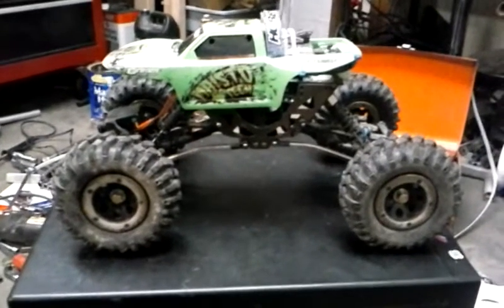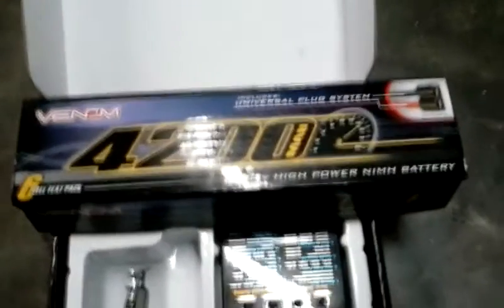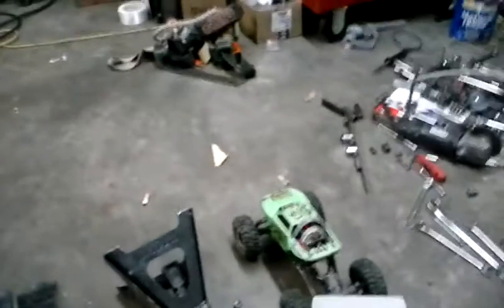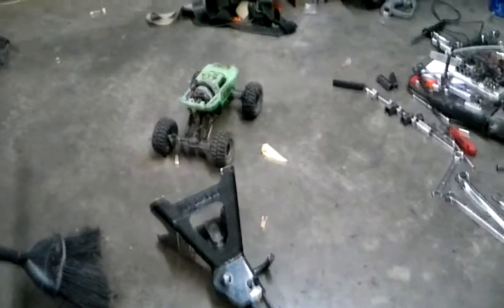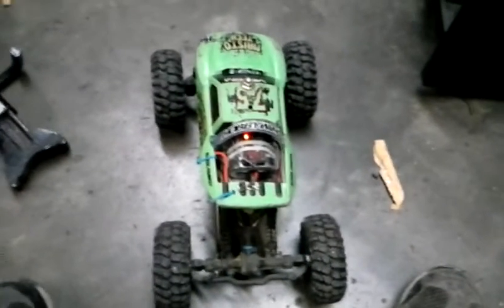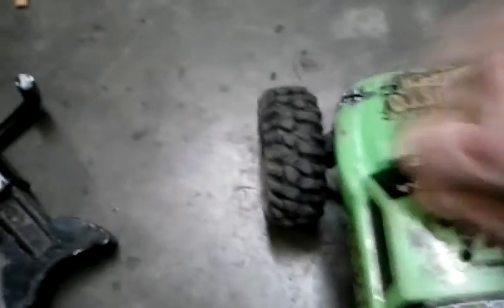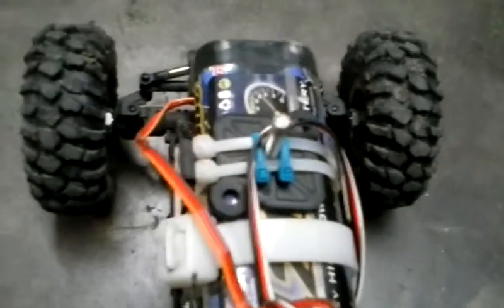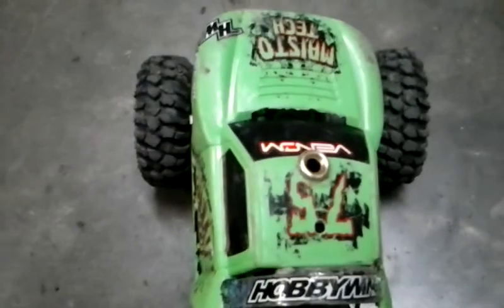Redcat everest 16 modified fast hobbywing 12t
Redcat everest 16 venom 4200mah hobbywing brushless ez run kit wheel spacers traxxas revo 16 metal gear servo